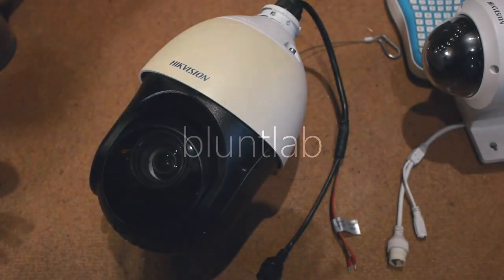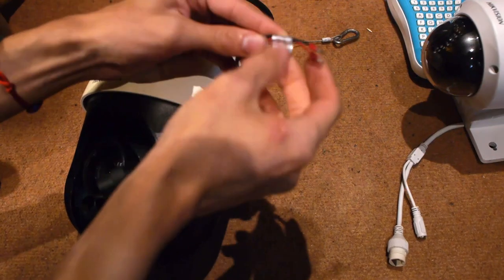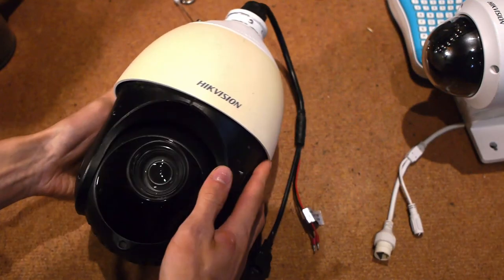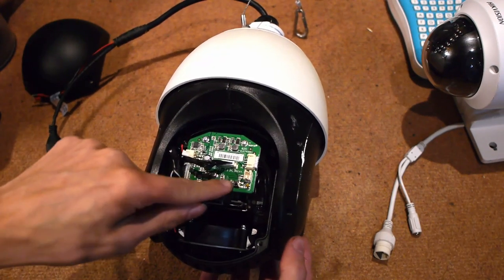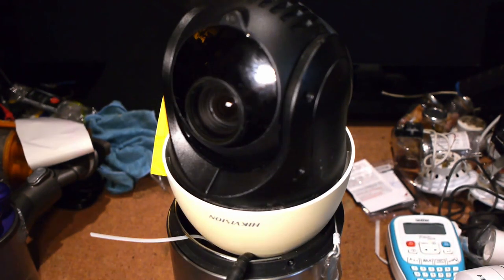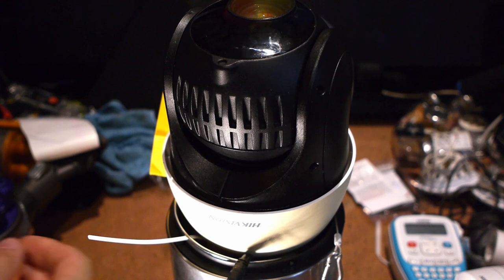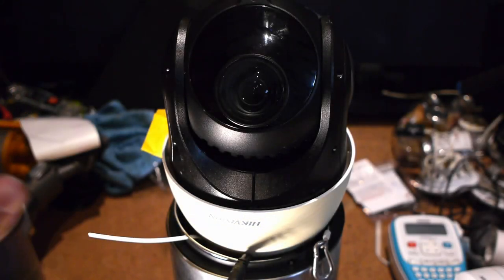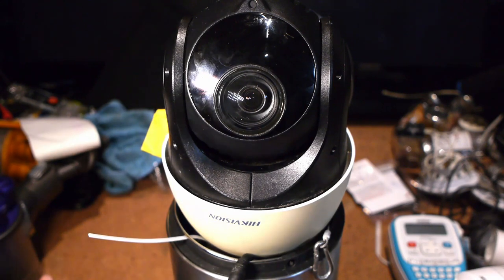Hikvision DS-2DE4220IW-D IP PTZ Camera - Overview and Test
In this video I take a look at my new Hikvision DS-"DE4220IW-D PTZ Speed Dome. It has a very decent image to it having a 2MP sensor with 20X optical zoom. Will be installed shortly on the side of the house.

Video Info
Recorded: 17/12/2019
Camera: Panasonic GH2
Lens: Sigma 19mm F2.8
Mic: Onboard
Editing Software: DaVinci Resolve 15
Video ID: 0018_354_tyler_res
Render Time: 1:15 hours RIP laptop